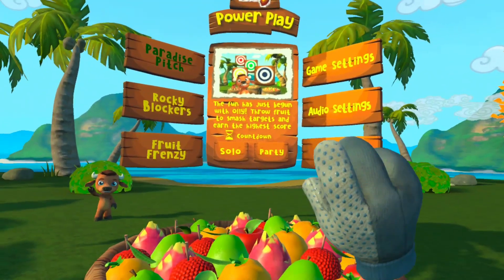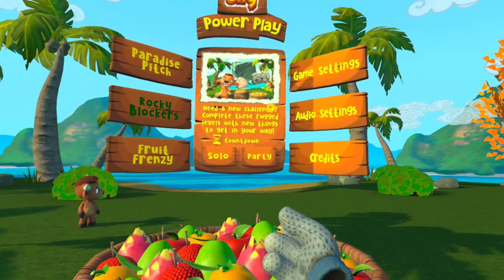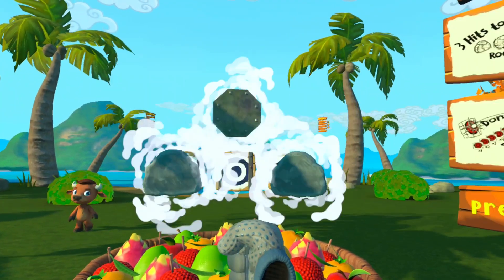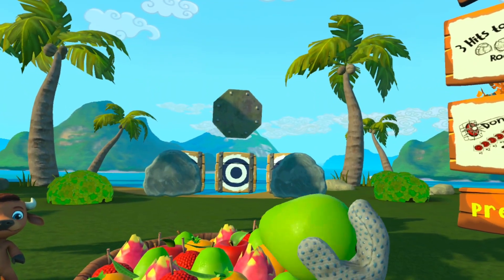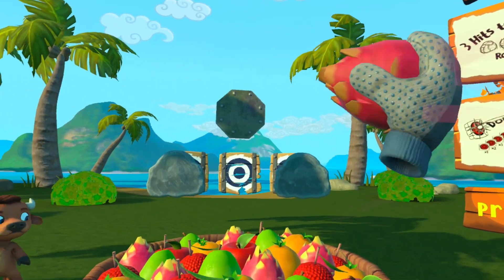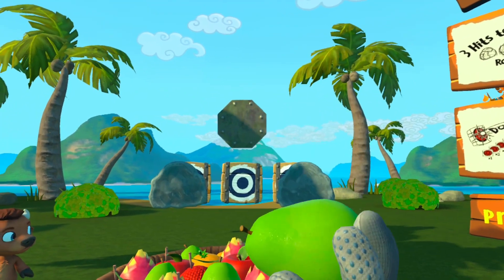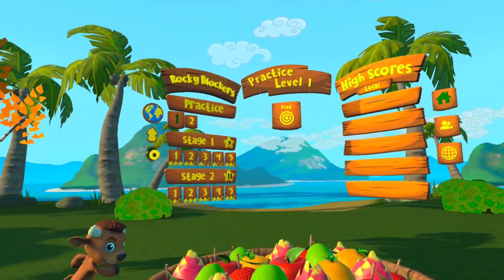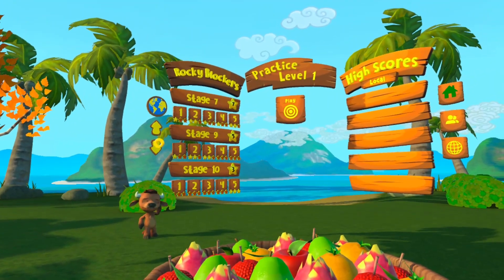Welcome to Rocky Blockers!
It's Rocky Blockers time to shine, welcome to the next 50 levels of OllyPowerPlay!! These hard-hitting levels are sure to offer up some challenging fun 😄🍎